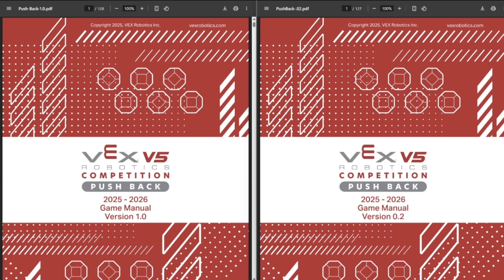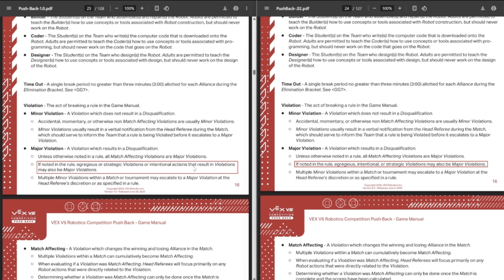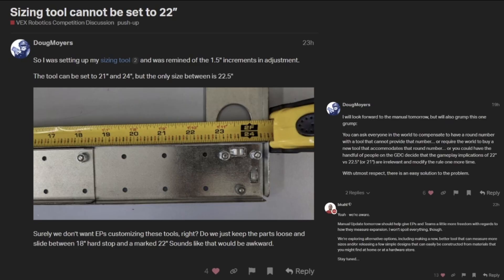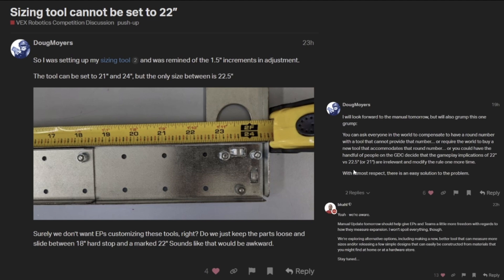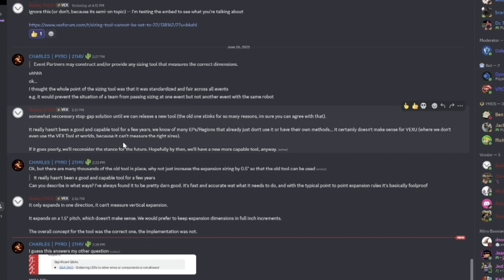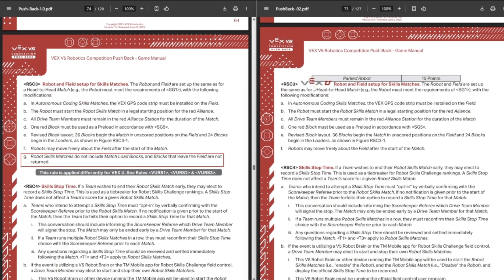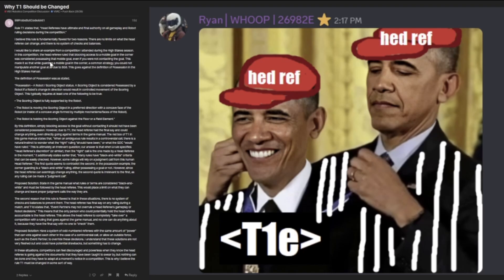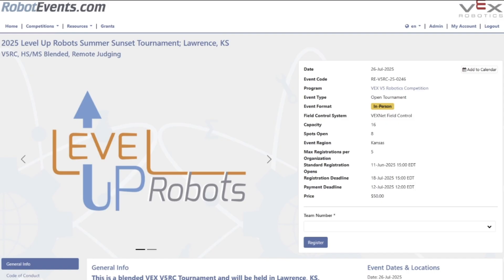Vex Push Back 1.0 Game Manual Update Breakdown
Lots of new rules that are going to shake up the way the vex game Push Back is played.